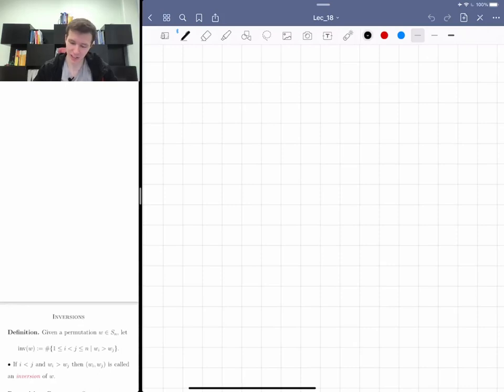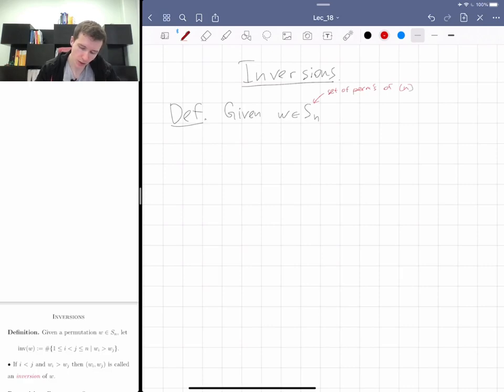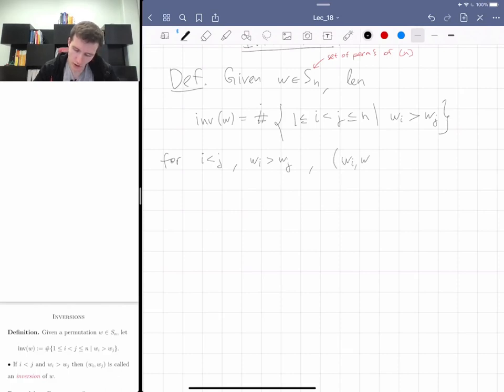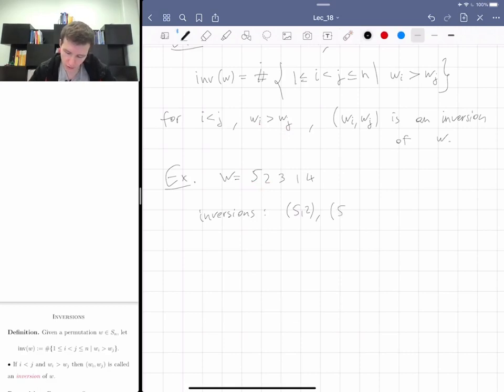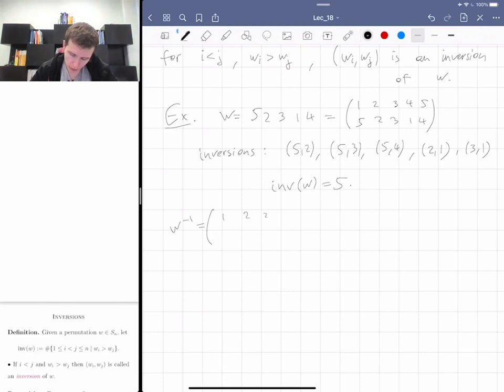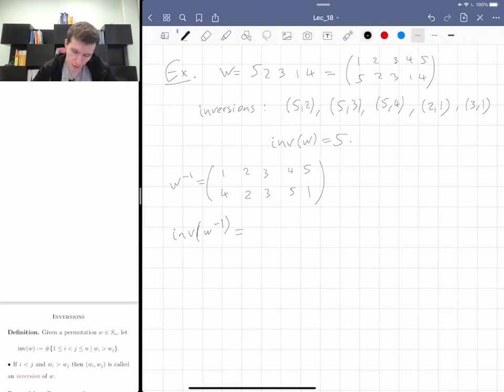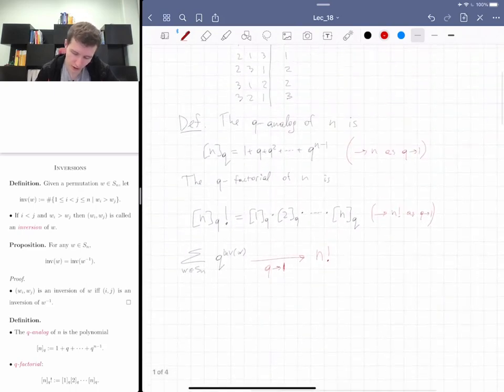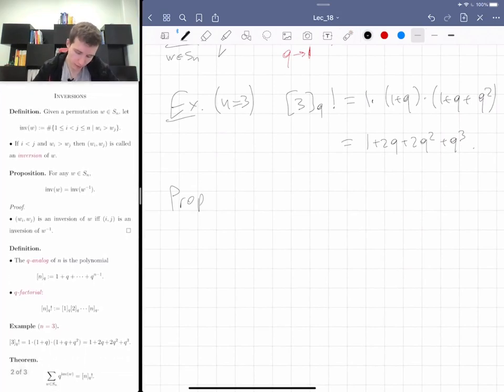18. Inversions, major index